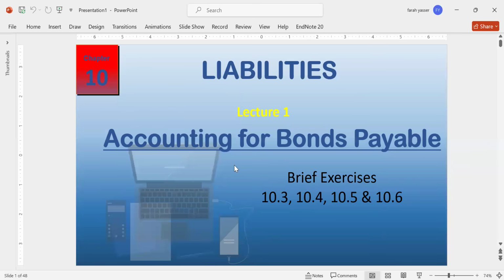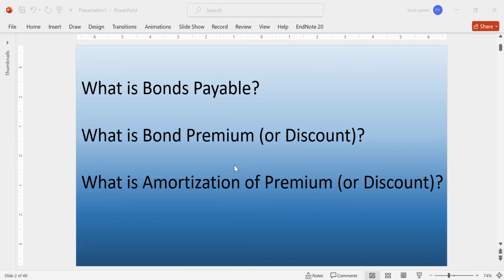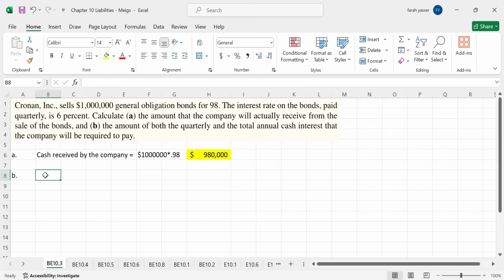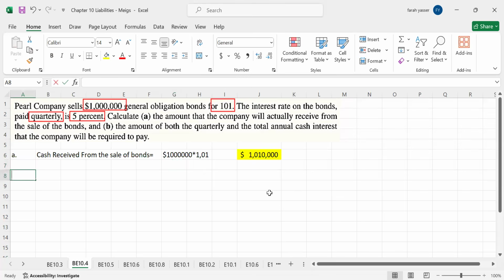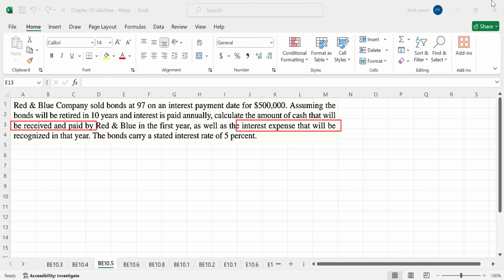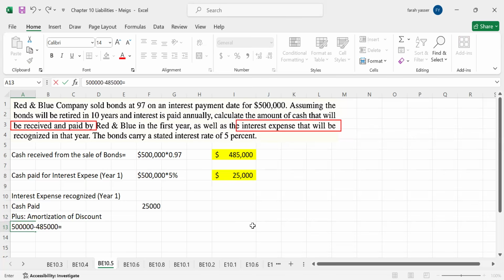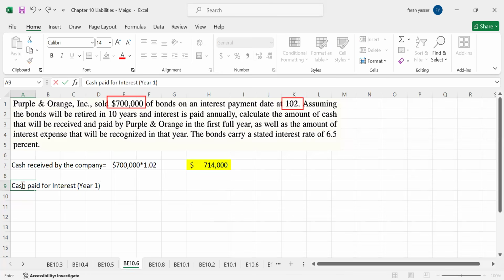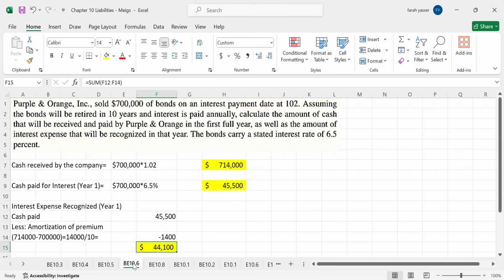Chapter 10 | Lecture 1 | Bonds Payable | Financial and Managerial Accounting | Meigs Solutions